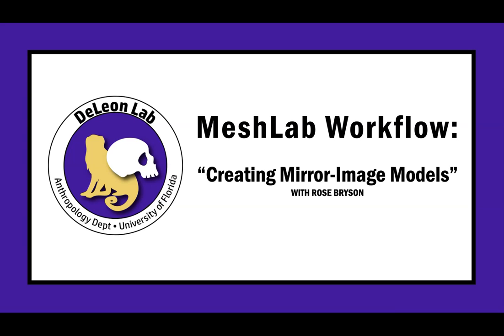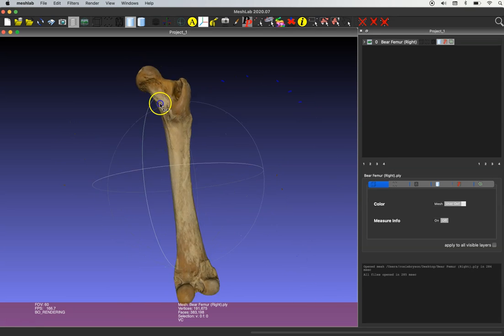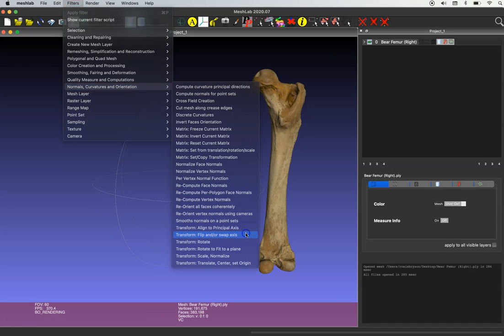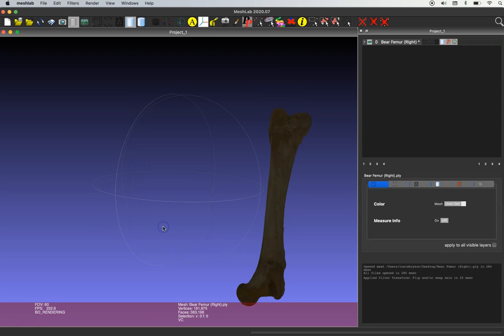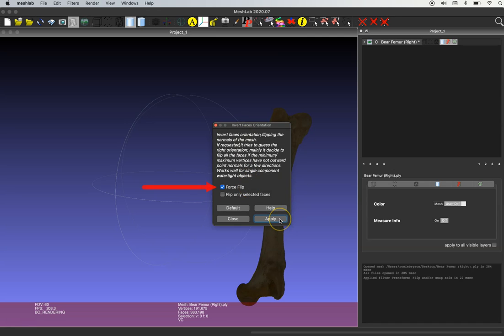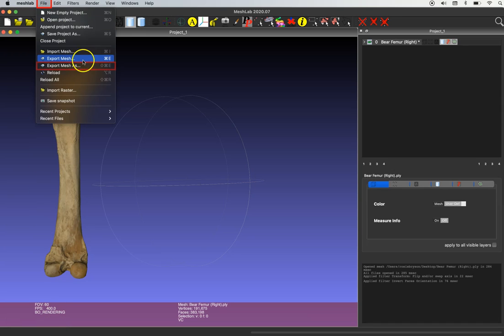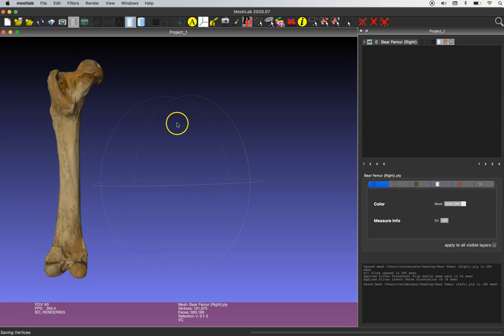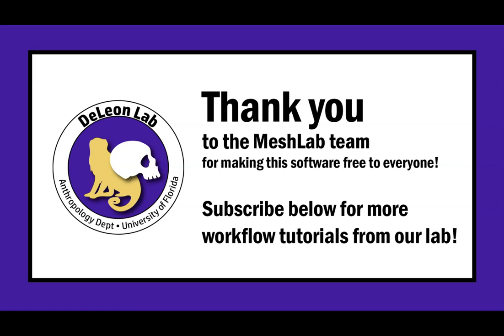Creating Mirror-Image 3D Models [MeshLab Workflow]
This video gives a quick tutorial of HOW-TO create a mirror image of your 3D model. It can be done extremely quickly in MeshLab with just 2 steps!